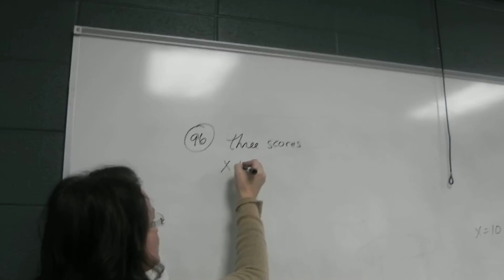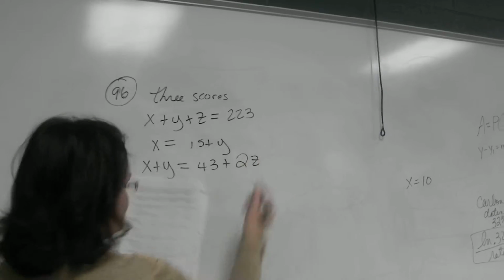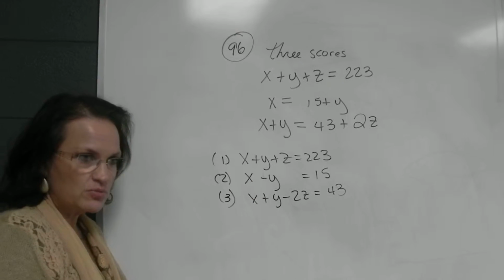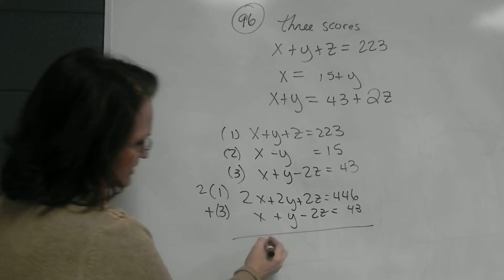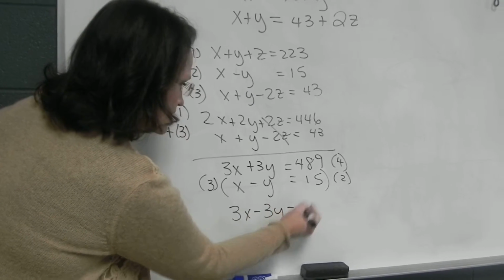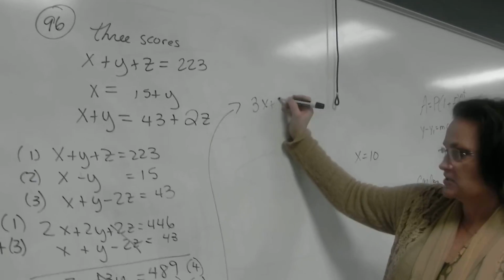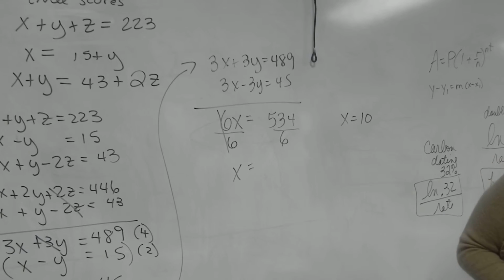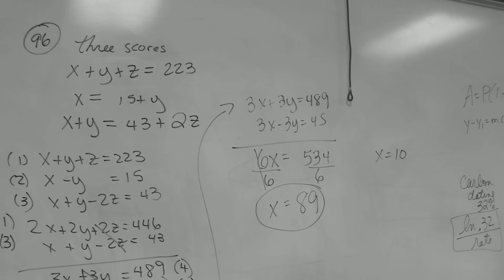college algebra 003